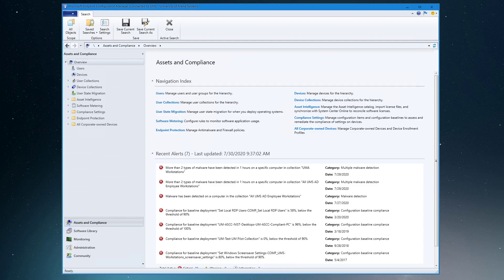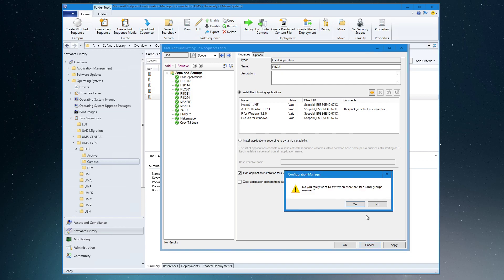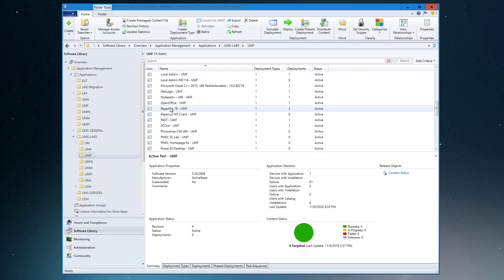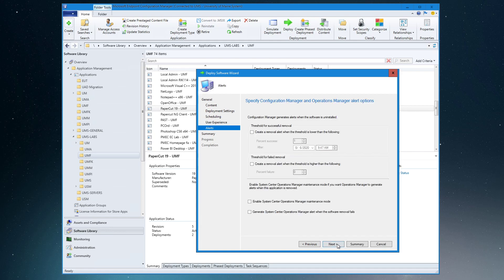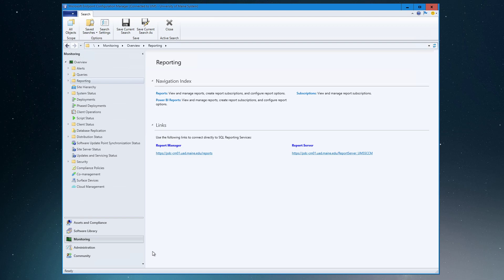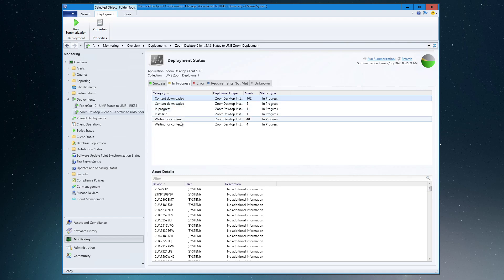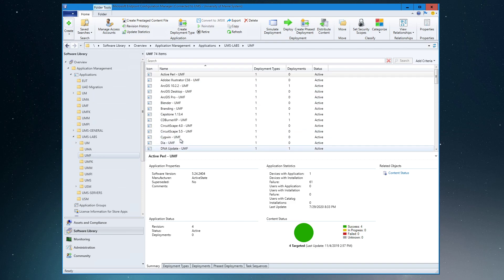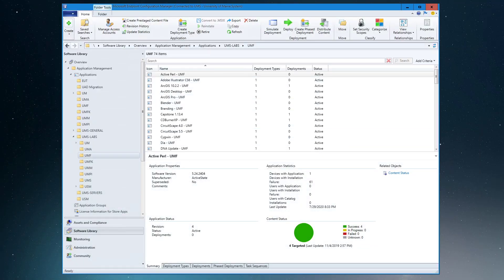How to uninstall an application in your lab with SCCM/MECM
Raw and uncut - apologies for the calendar notification towards the end.  If you have any questions or want a private Zoom on this or any topic please send a ticket to EUT or email eut-group.